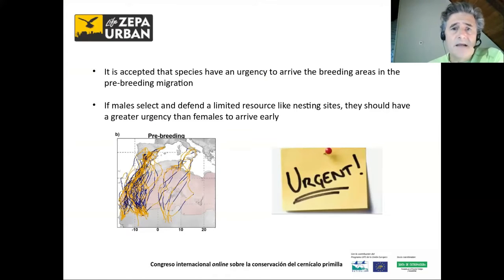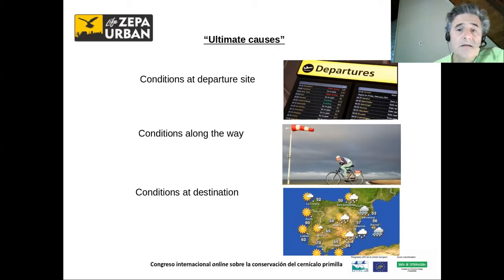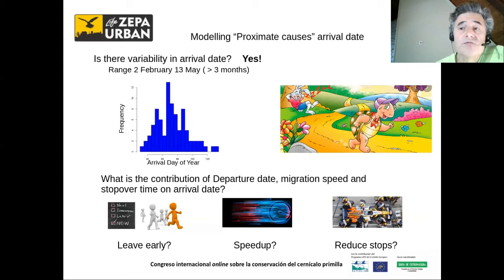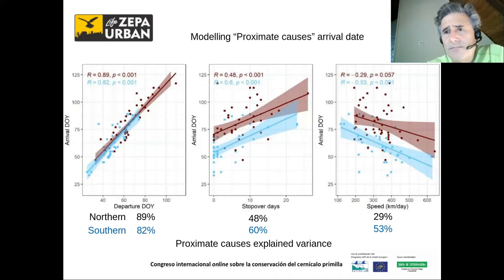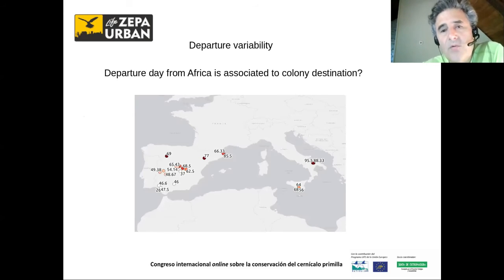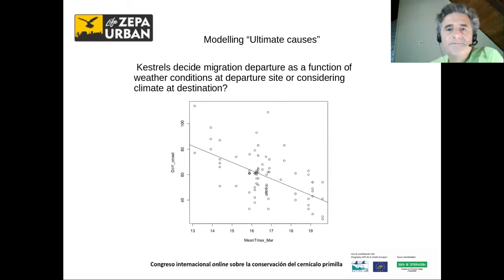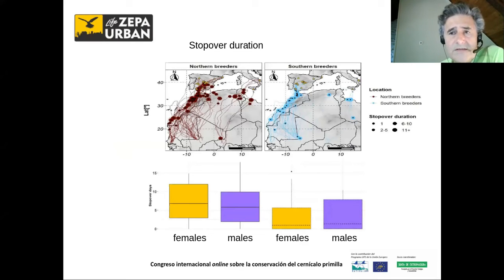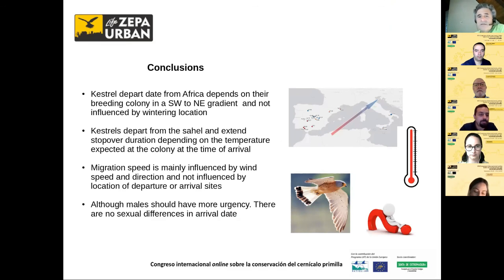Javier Bustamante - Investigador CSIC. Estación Biológica de Doñana. España.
Location of the breeding colony and climate shape the timing of pre-breeding migration in the lesser kestrel (Falco naumanni).